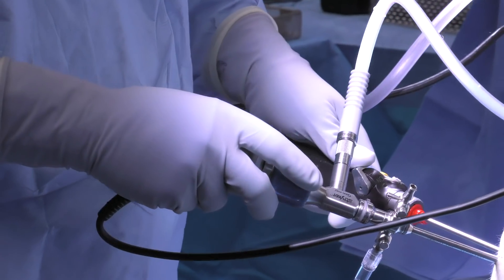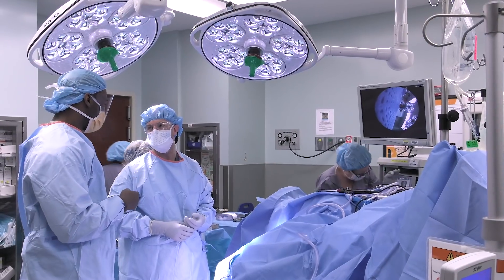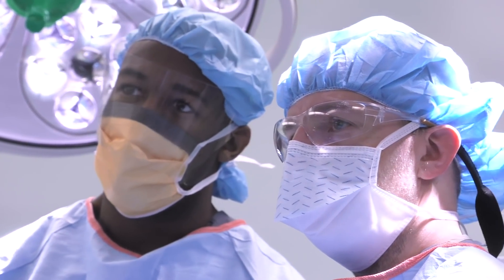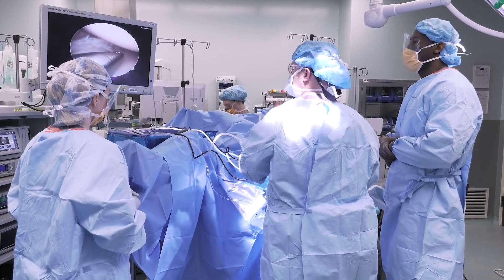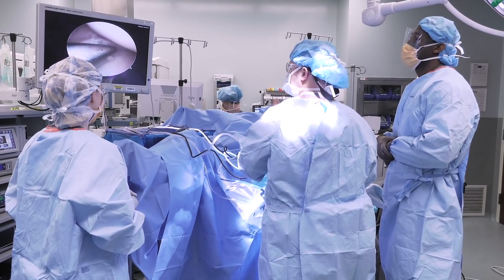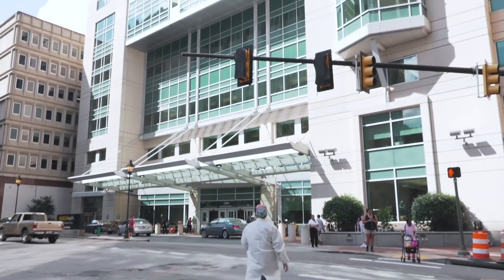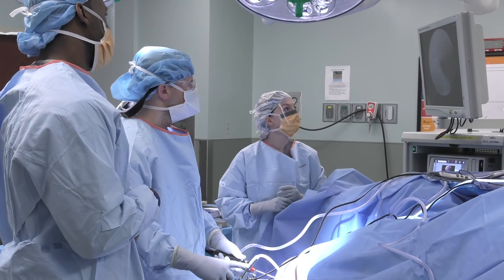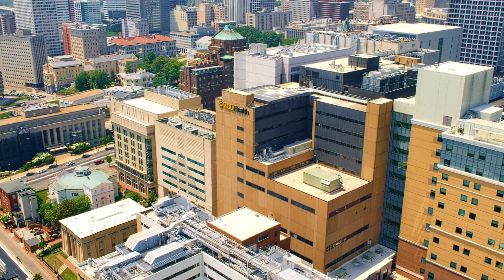Dr. Jeremy Ross explains if total joint replacement is right for you.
Does hip or knee pain stop you from doing the things you love?

Hear from Dr. Jeremy Ross, VCU Health Orthopaedics to see if hip or knee replacement is right for you.

U.S. News and World Report 2018-19 has ranked VCU Medical Center’s orthopaedics program as the best in Virginia.